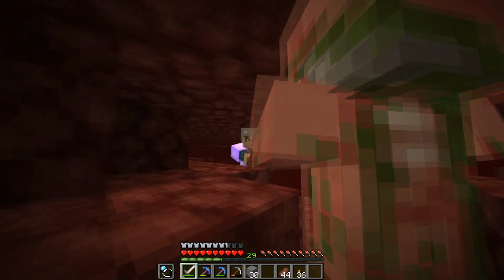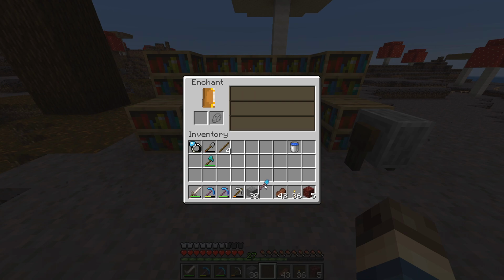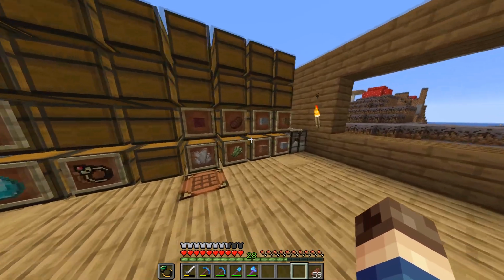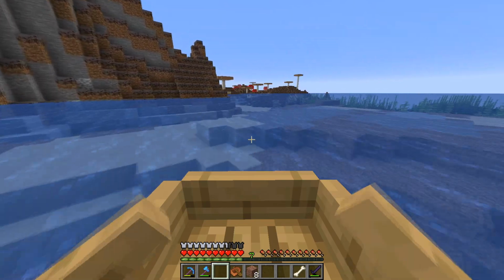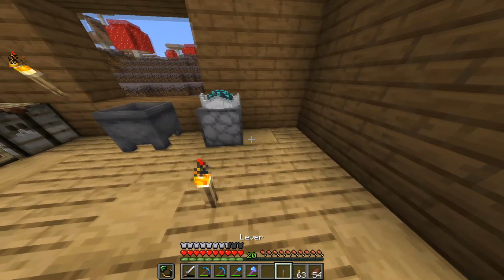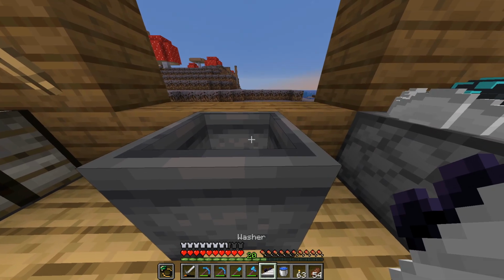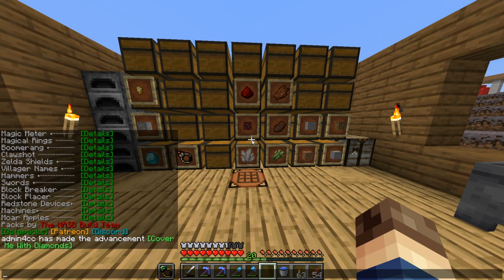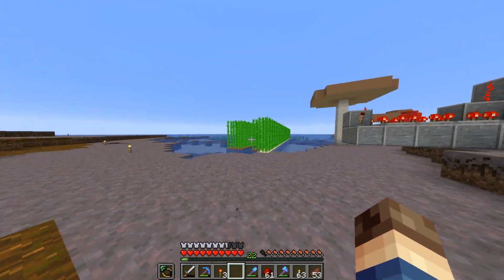Automated Gravel?!? WASD Datapack Survival Ep 2. Minecraft 1.15.2